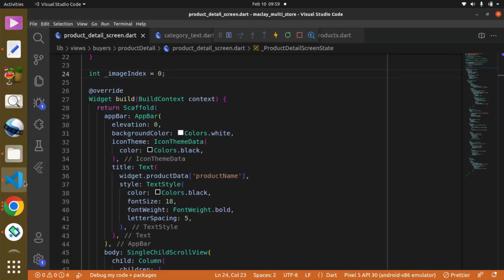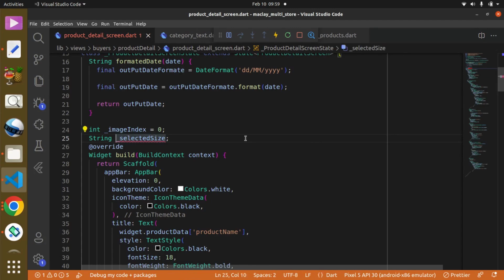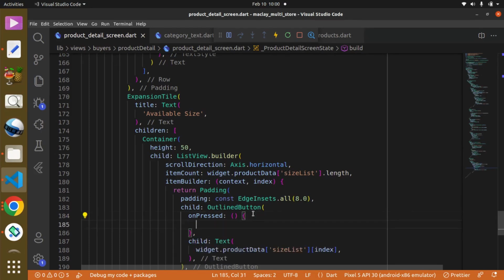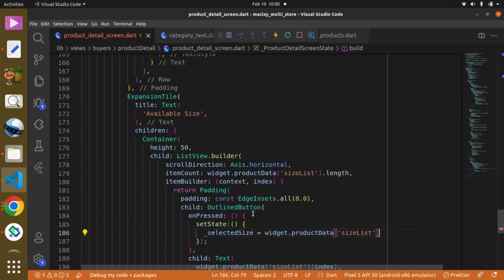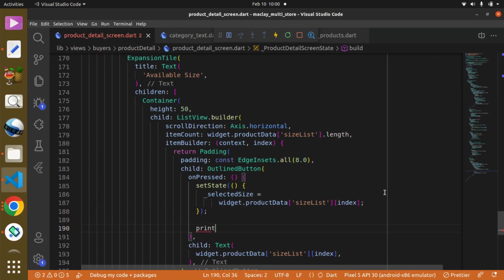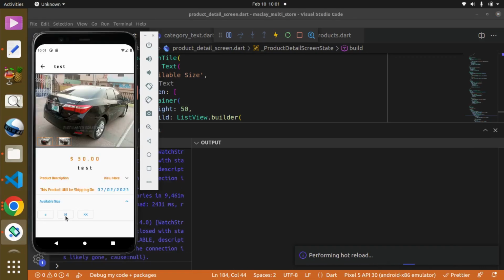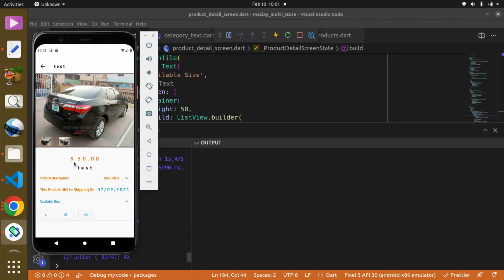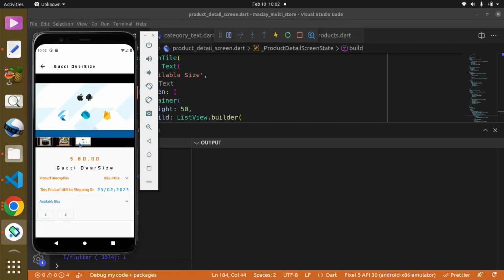Lecture 169 Flutter and Firebase Multi-store App - Store Size